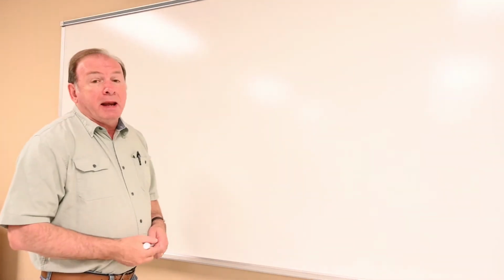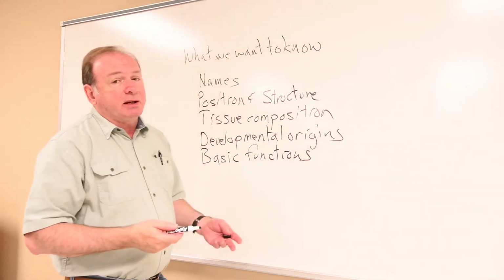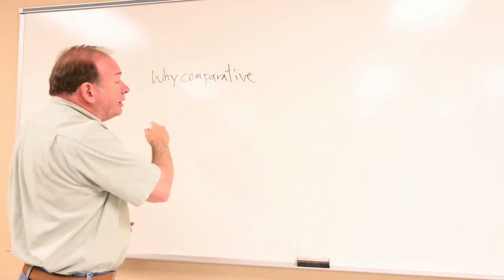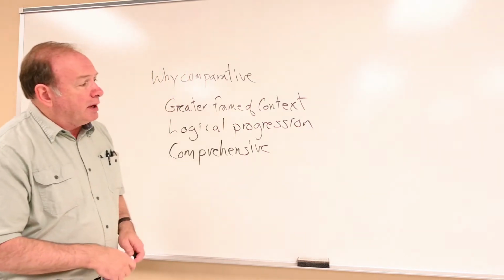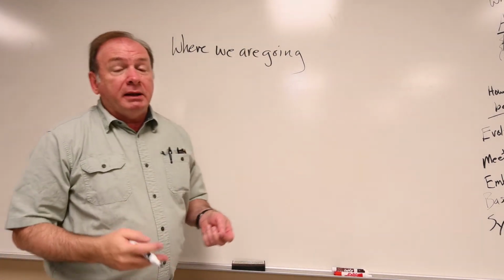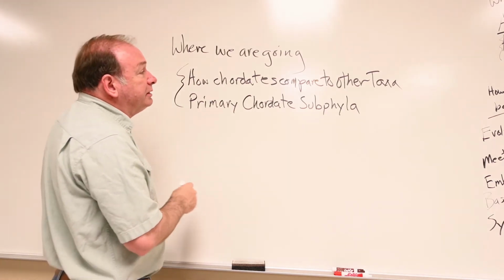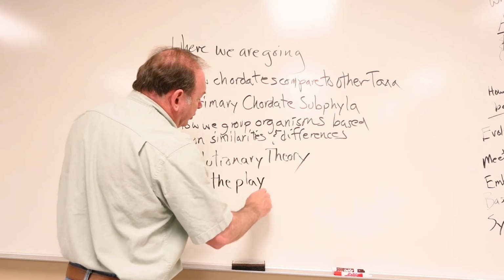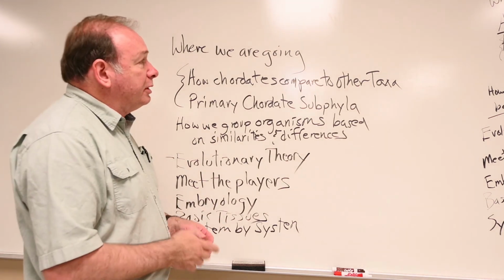CompAnat Preliminary Lecture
Preliminary comments for students in BIOL 442, Comparative Vertebrate Anatomy, at the University of the Cumberlands, Fall 2020.